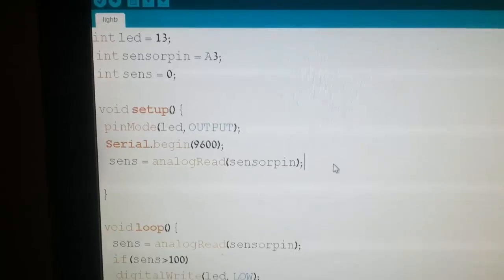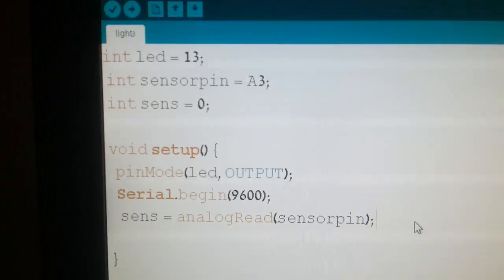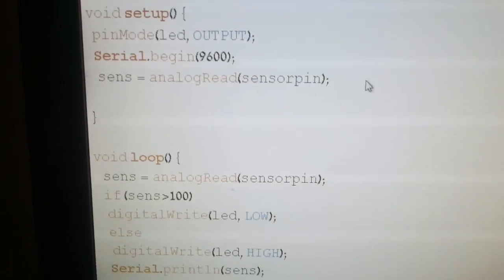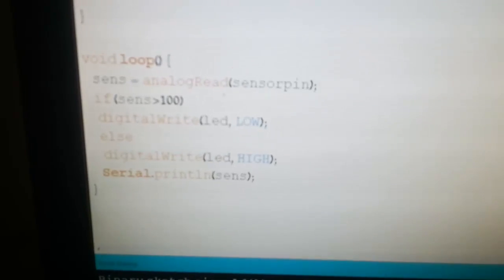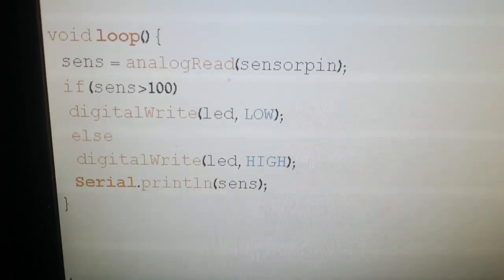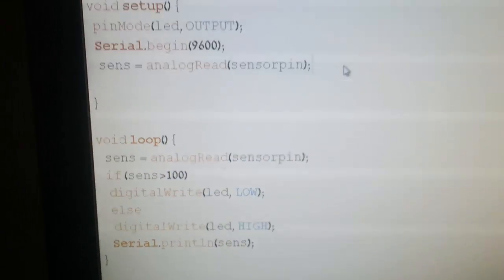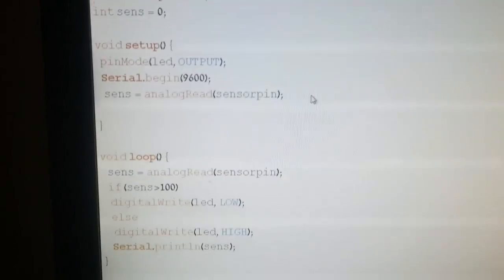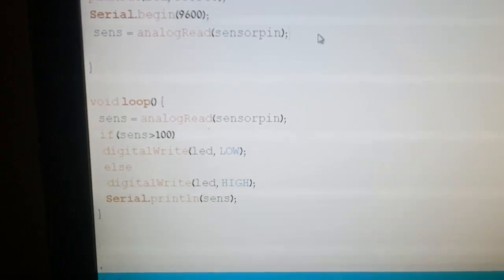Turn a regular led into a light sensor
A led can also be a light sensor besides a source of light.
Here is how you can do it.